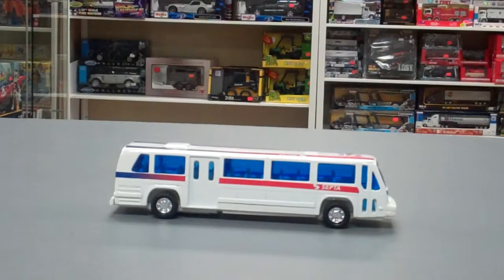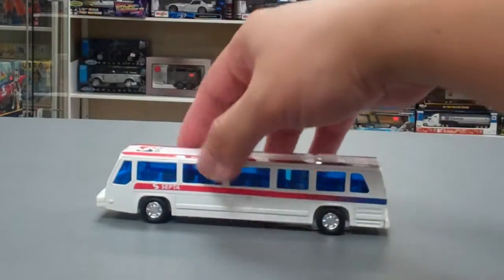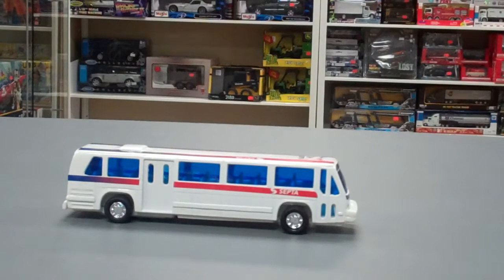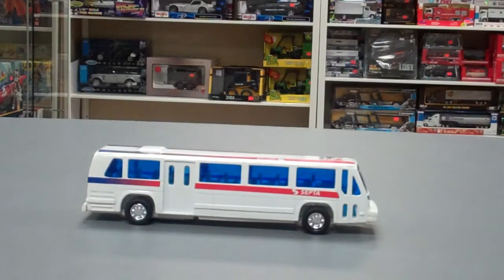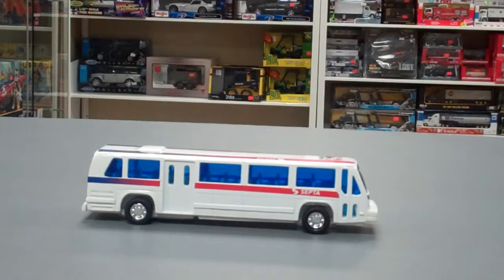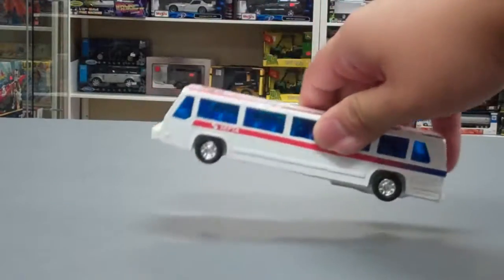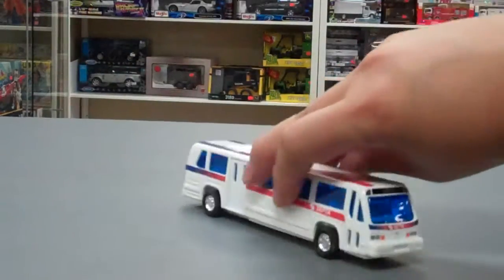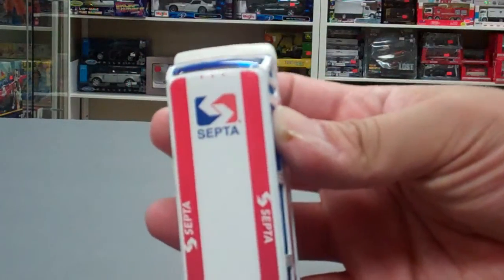Philadelphia SEPTA Diecast Bus Toy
This is a 6 inch long Diecast SEPTA Bus. Comes with Pullback Action.